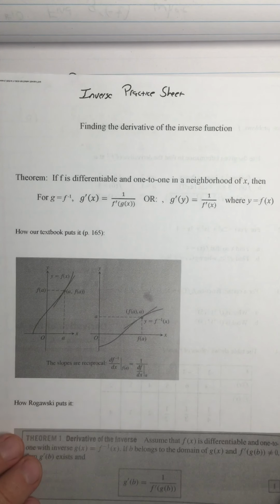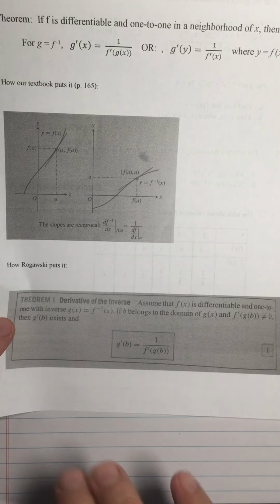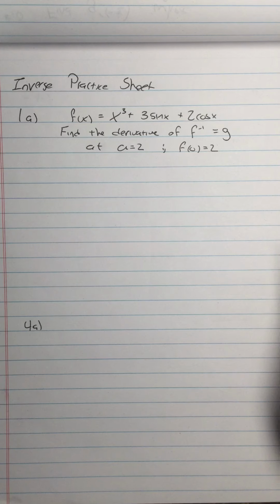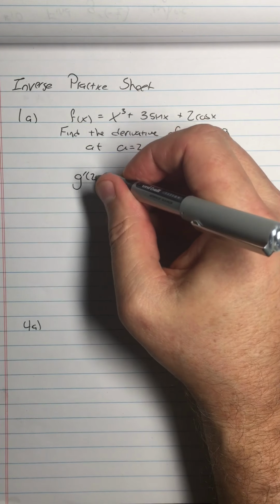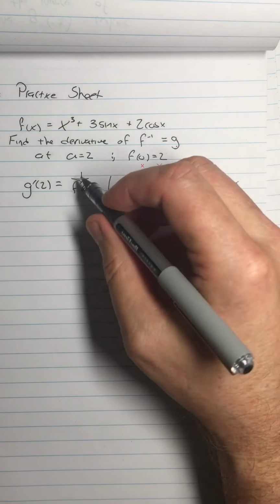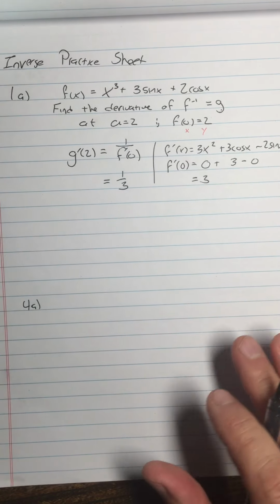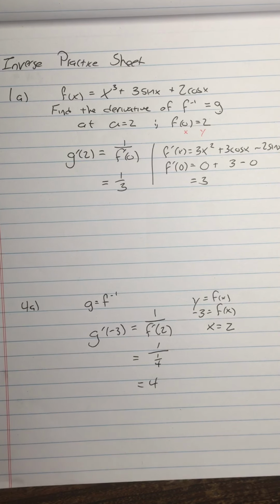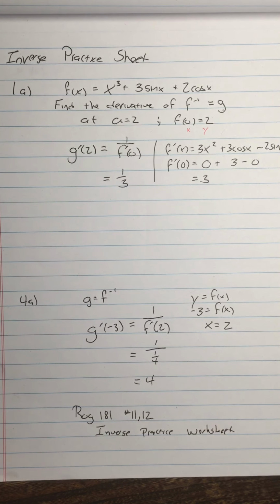Calc Chap 4 Inverse Part 4